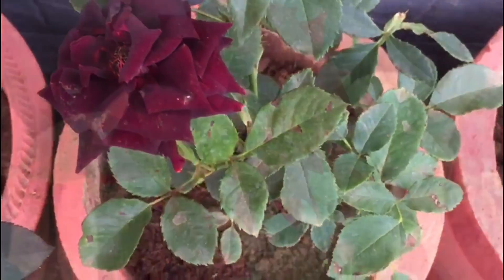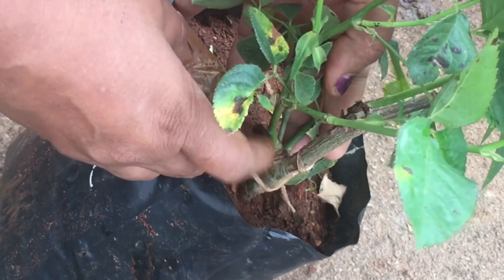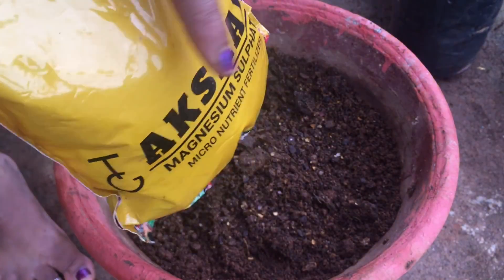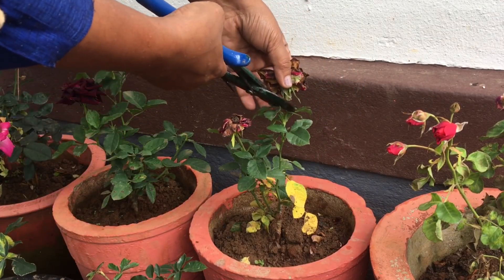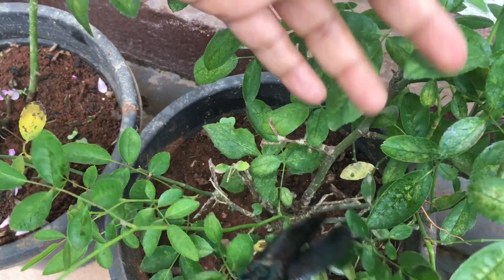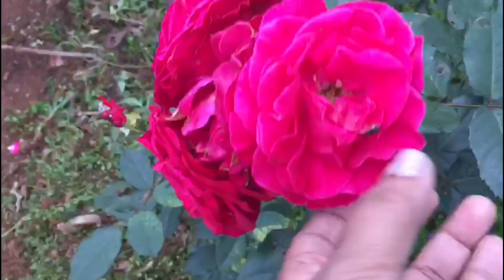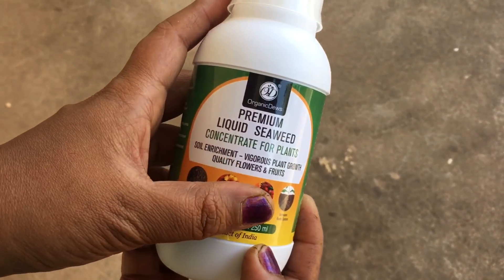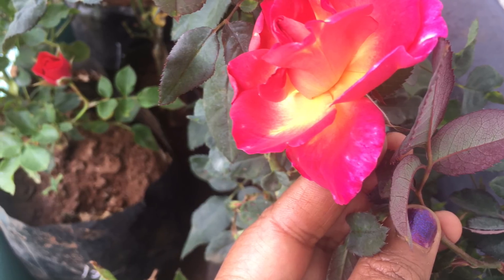ಗುಲಾಬಿ ಗಿಡದಲ್ಲಿ ತುಂಬ ಹೂವು ಬಿಡಲು ಯಾವೆಲ್ಲಾ tips follow ಮಾಡಬೇಕು? Rose plants care and tips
ಗುಲಾಬಿ ಗಿಡದ ಬಗ್ಗೆ ಇನ್ನು ಹೆಚ್ಚಿನ ವಿಷಯಕ್ಕಾಗಿ

Button Rose plants care and tips

ಗುಲಾಬಿ ಗಿಡಗಳನ್ನು ಬೇಸಿಗೆಯಲ್ಲಿ ಹೇಗೆ ನೋಡಿಕೊಳ್ಳುವುದು

Homemade wine from Rose petals